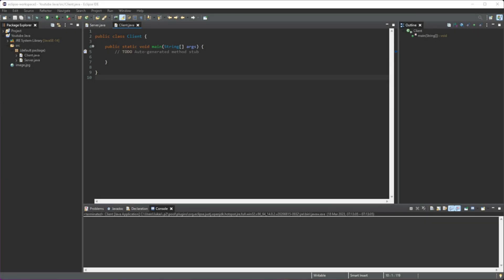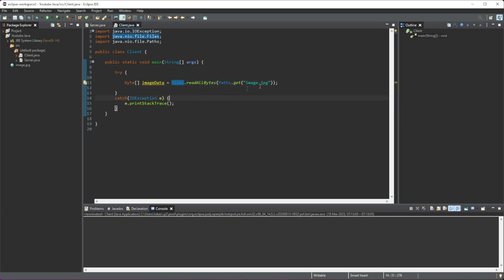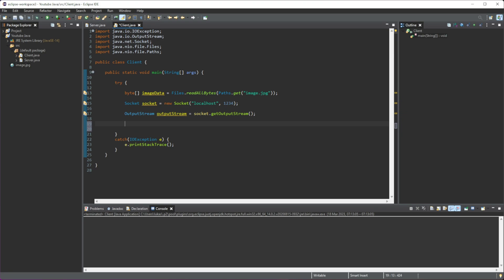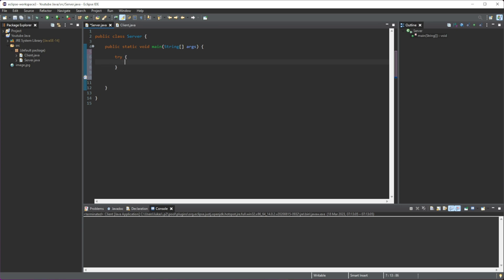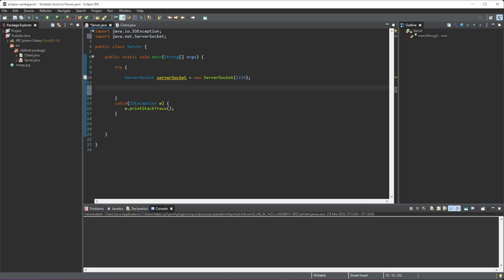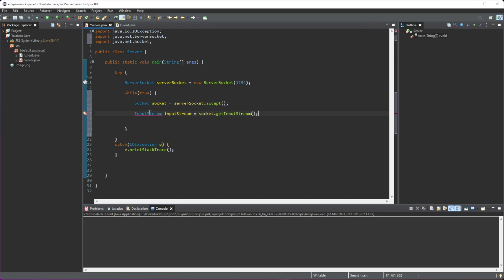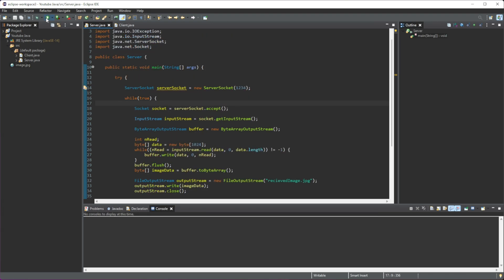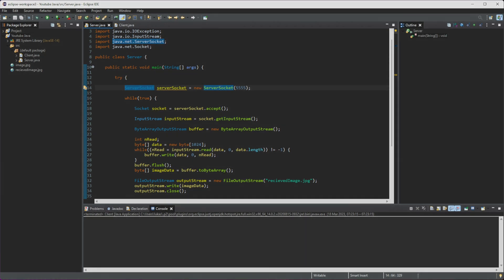Java Tutorial 59 - Send an Image using Sockets